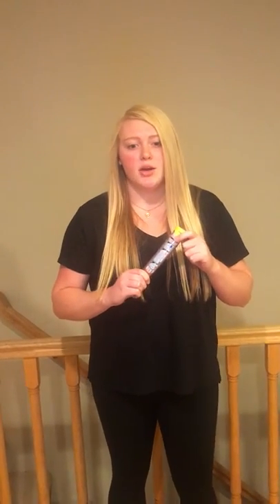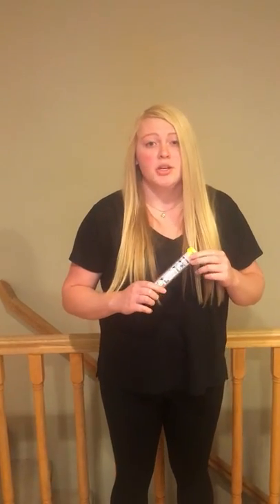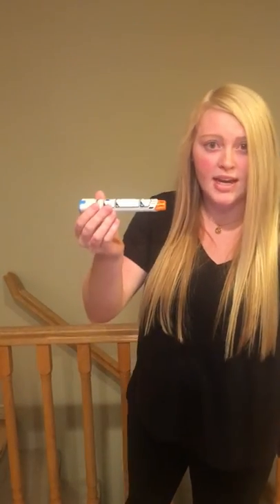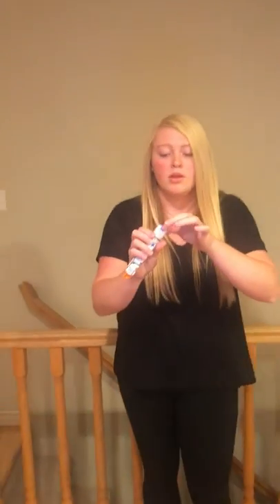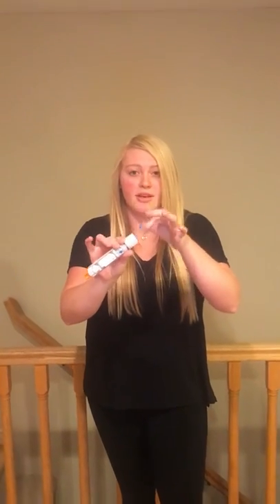How-To Video Administer EpiPen